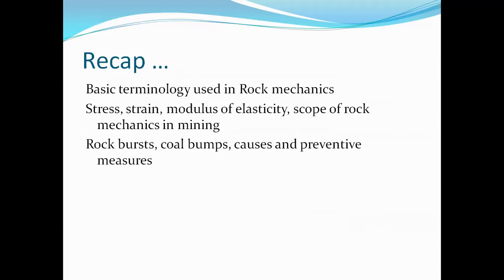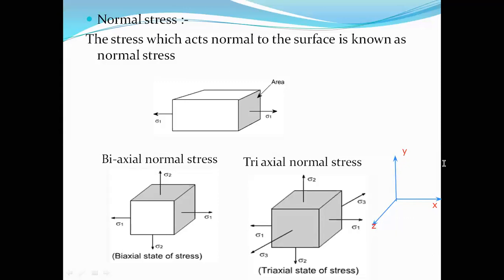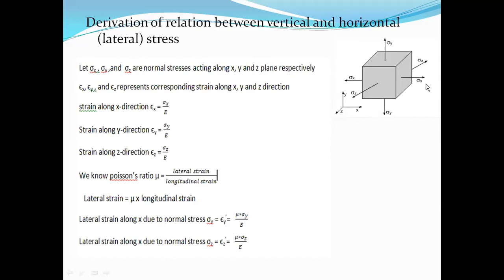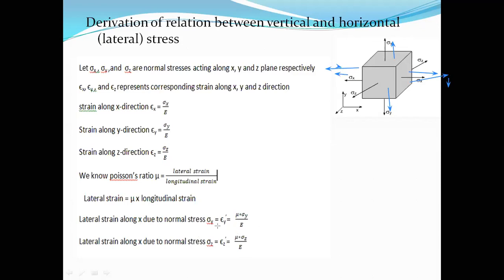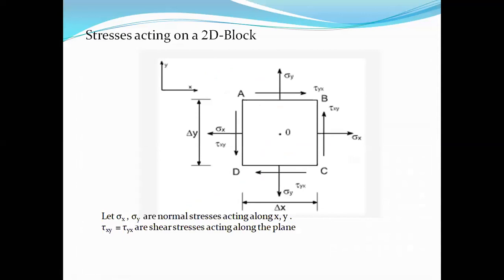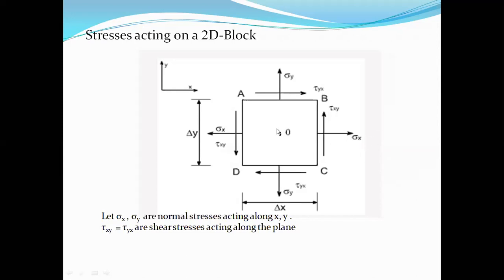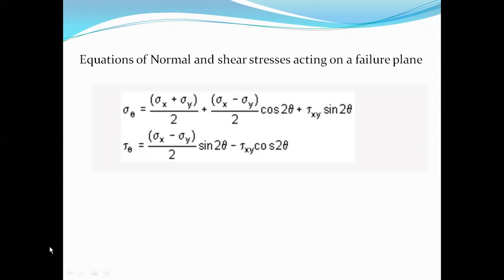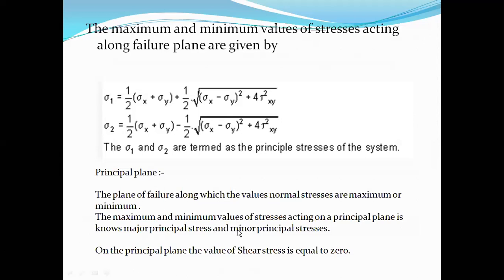MNG 503C Rock Mechanics Chapter2 04 07 2020